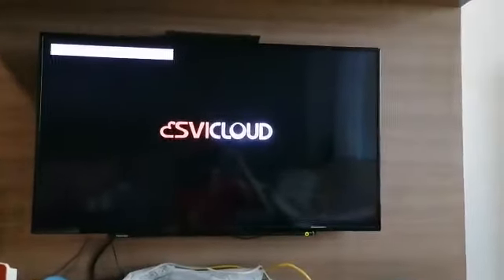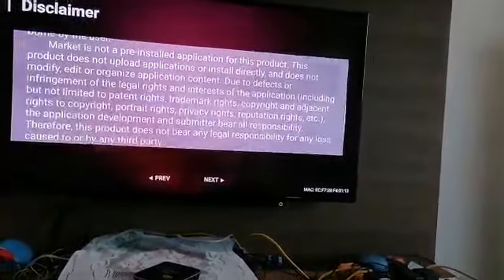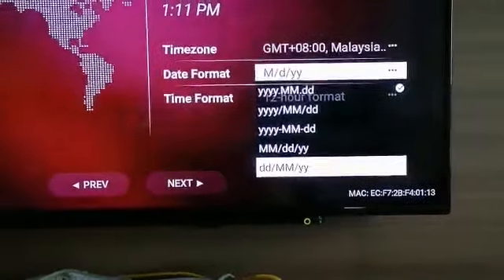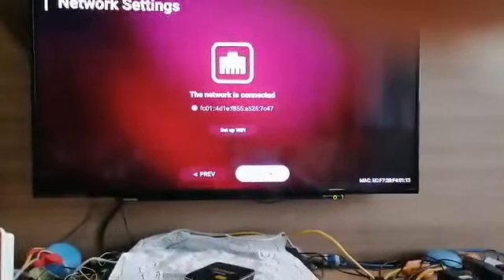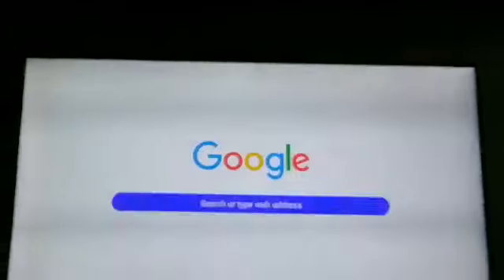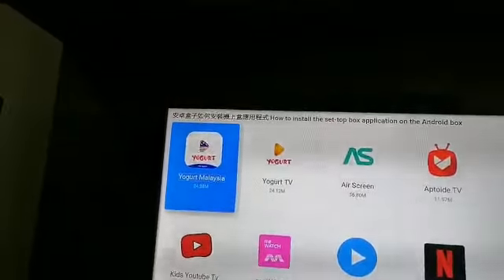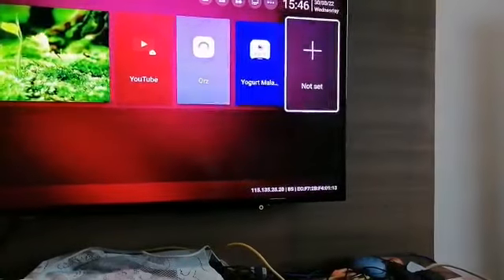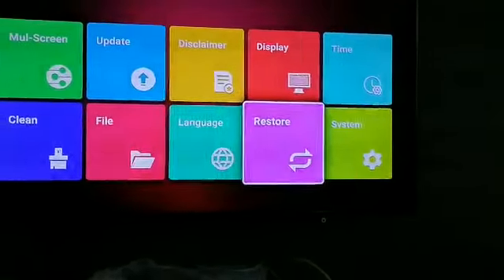How to Reinstall Program~SVI Cloud 8K @ Client